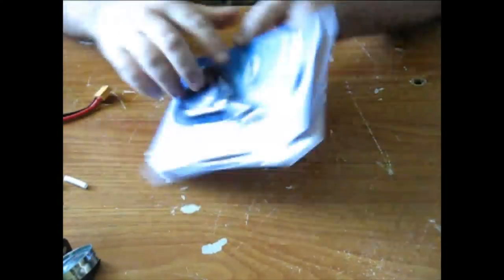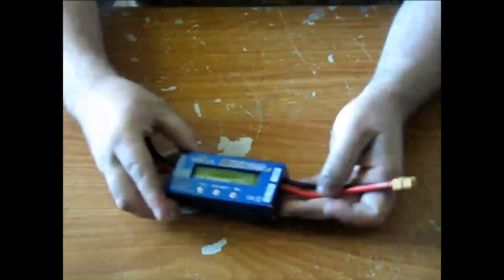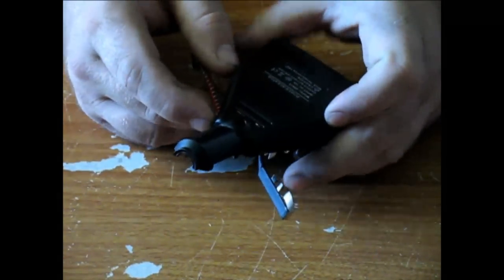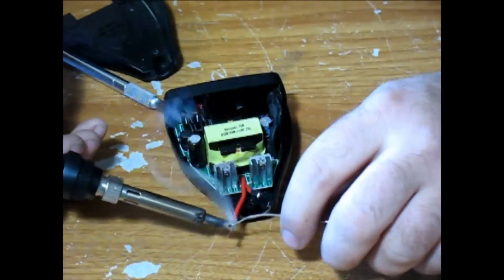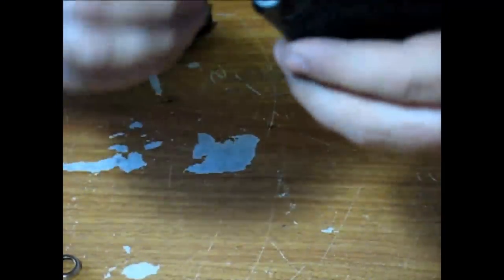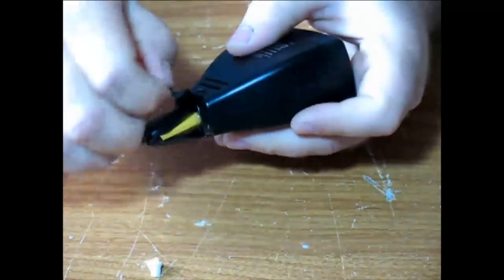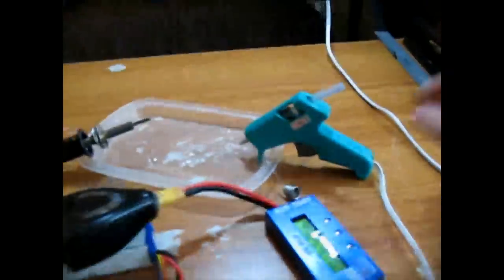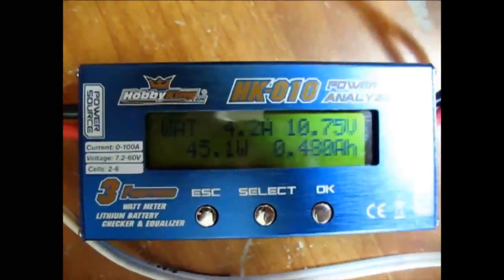Portable Power for RC Modelers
Be the coolest guy or gal at the flying field when you offer to power every ones hot glue guns, soldering irons, lamps, fans, ect ect with nothing more than you your trusty ole' 3 cell lipo. This uses a 12v power inverter meant to be plugged in to a car cigarette lighter and with very few modifications make it able to use almost any 3cell lip battery to deliver 110volts AC.